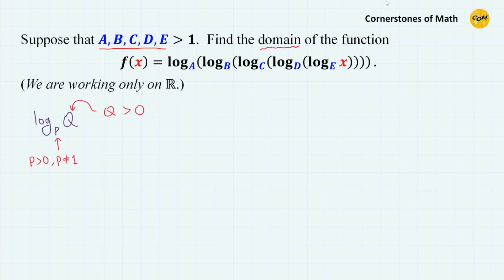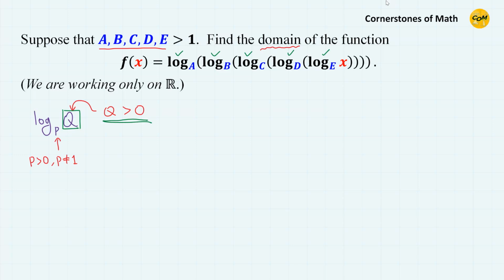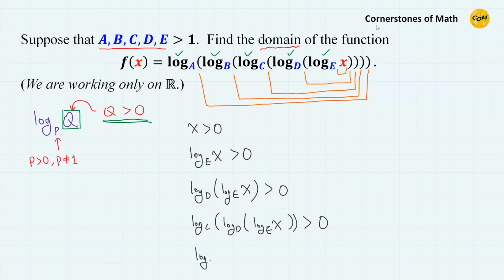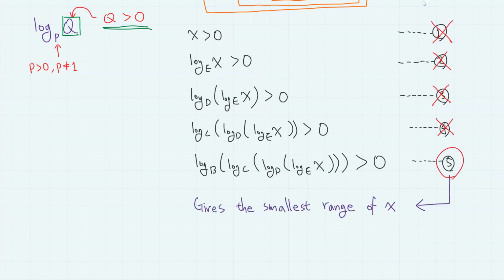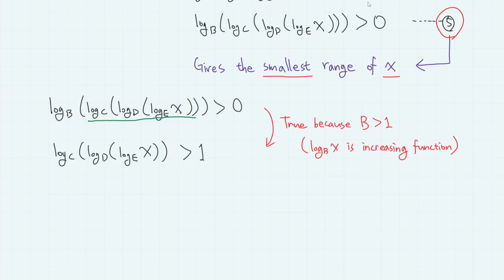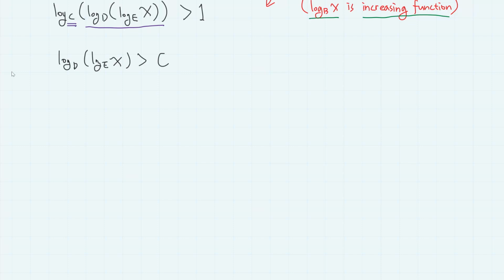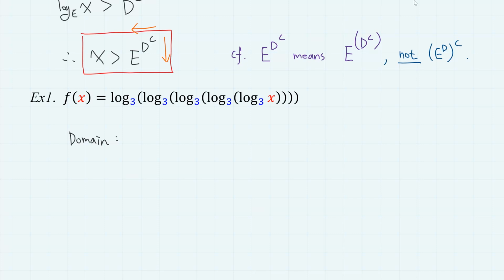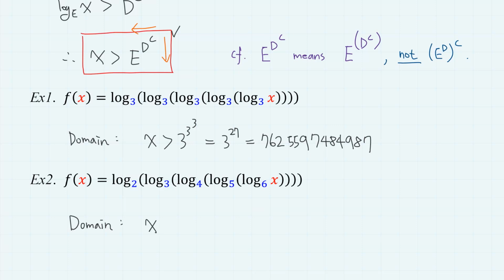The Domain of the Logarithmic Function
In this video we search for the domain of function f(x) which consists of FIVE logarithms with different bases.  All bases are greater than 1, though.